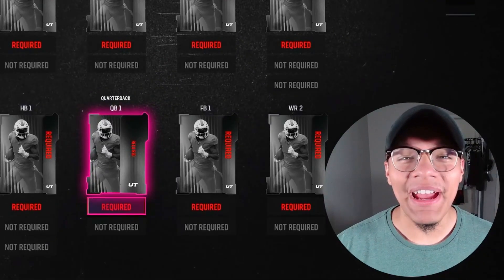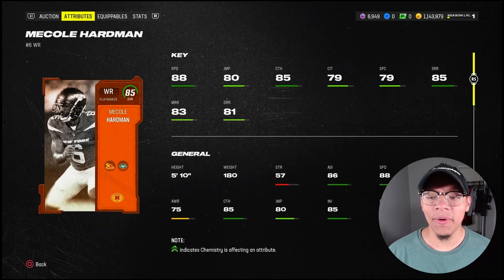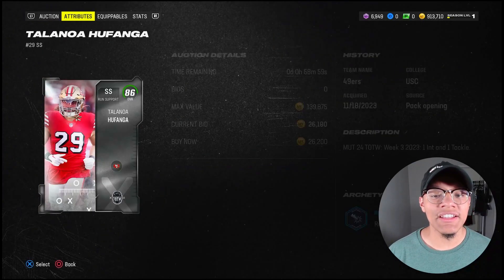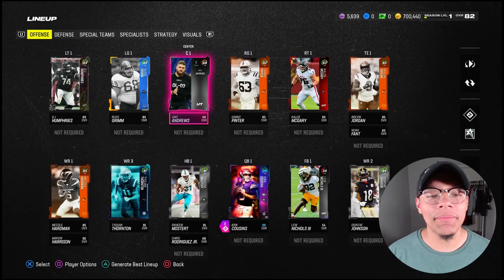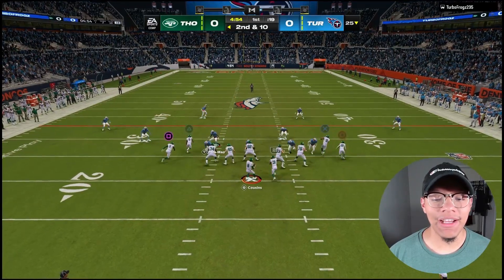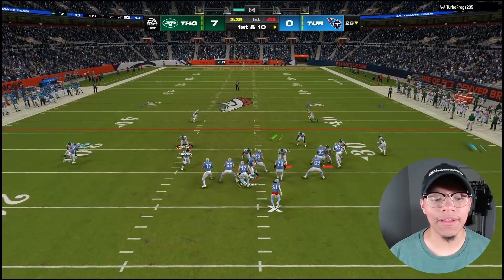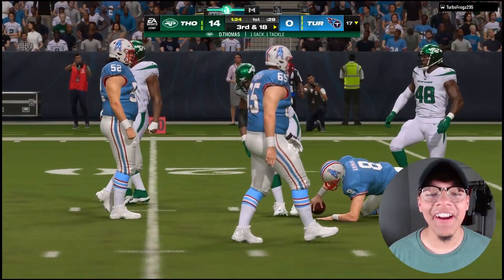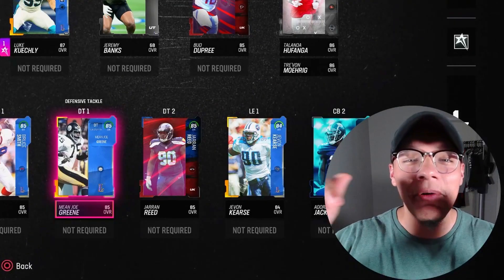Can I Build a Competitive Mut Squad Using Only 500k Coins??? - Madden NFL 24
500k coins was stretching me. pause no homo. we got it done and these guys had heart.